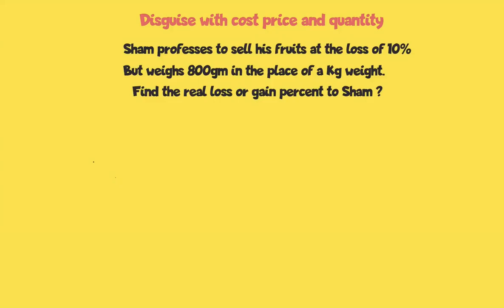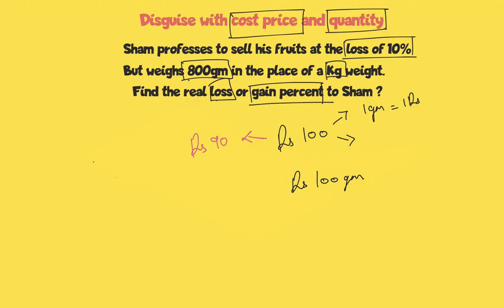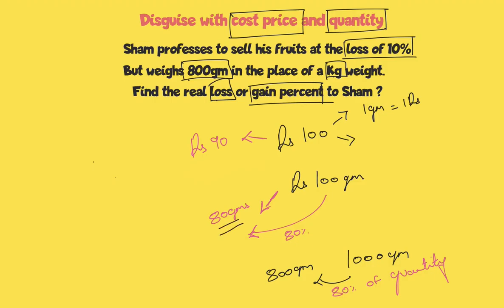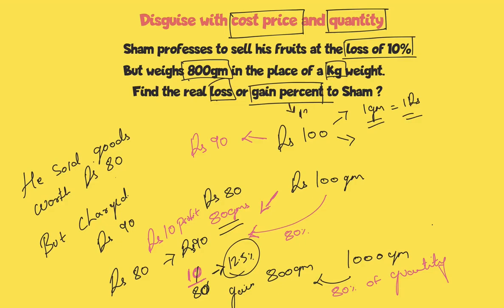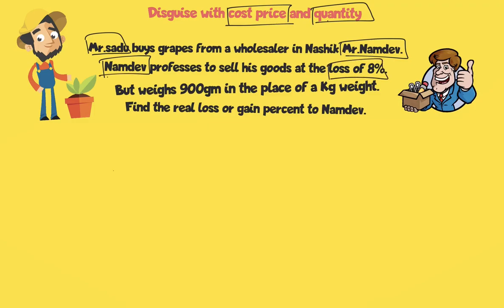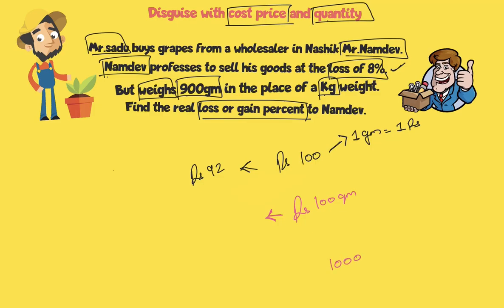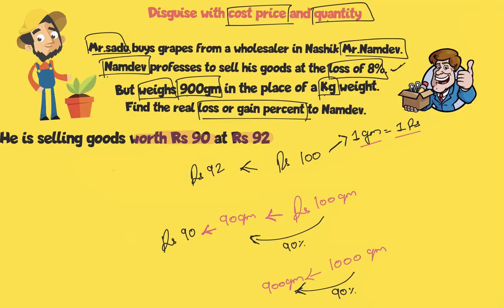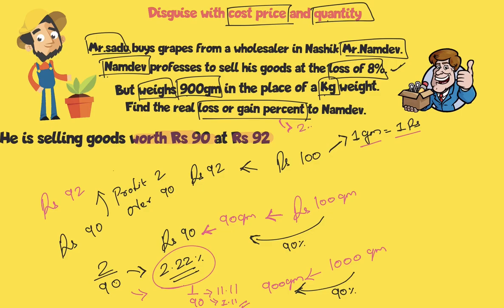The disguised dealer | Cost price vs Quantity disguise | Story Learning | Profit & Loss